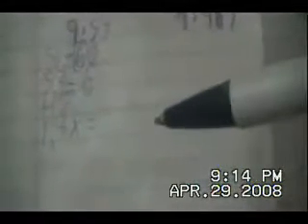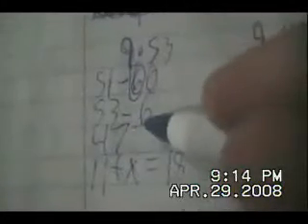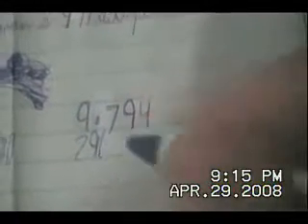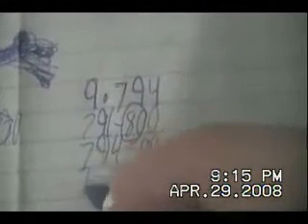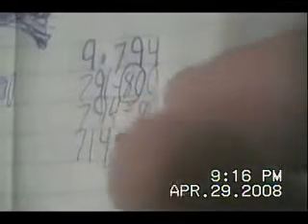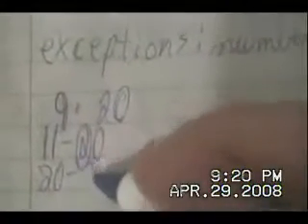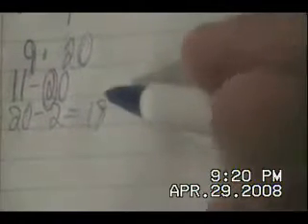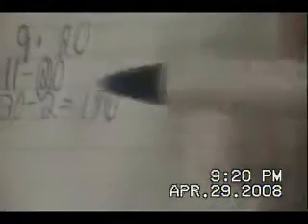Learn Multiplication of 9's with Greg Huffman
A cool math trick, I posted this on Deviant Art too!  Here is the URL: